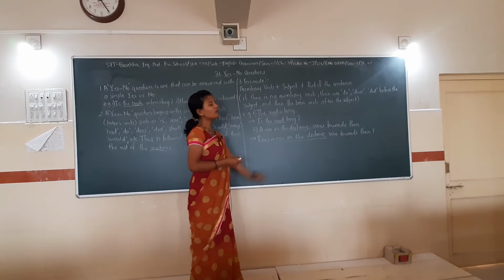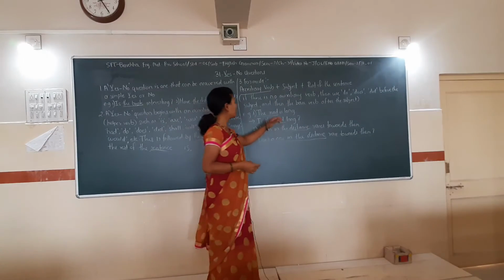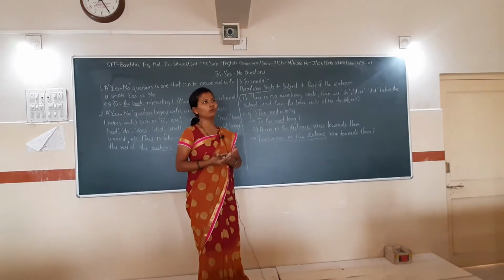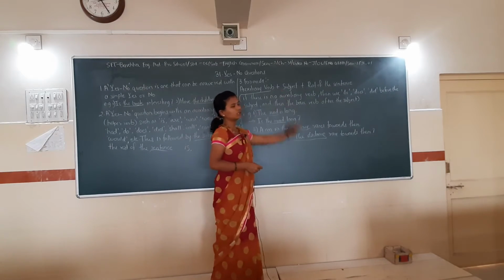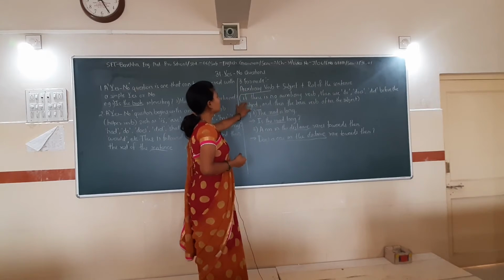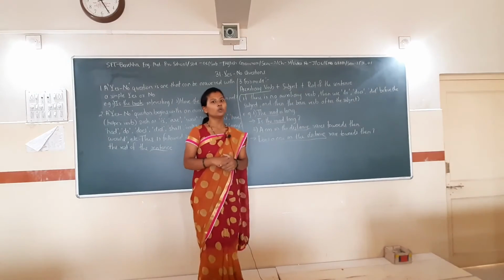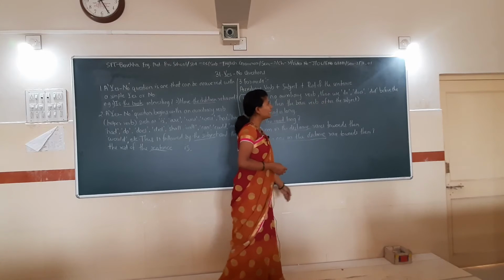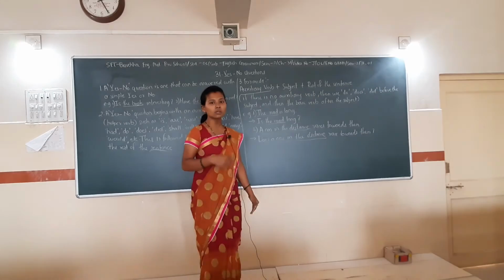SET - J/06/ENG-GRM/SEM-2/31.01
SET  –  BARCHHA ENG. MED. PRI. SCHOOL  -  STD. -  06– SUBJECT -  ENGLISH GRAMMAR  -  SEM2 - CHAPTER - 31.01